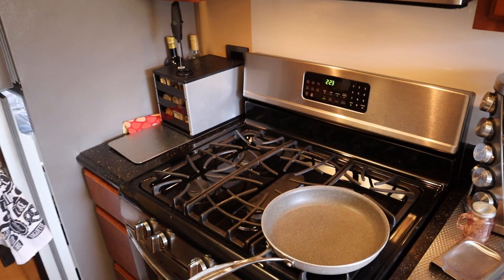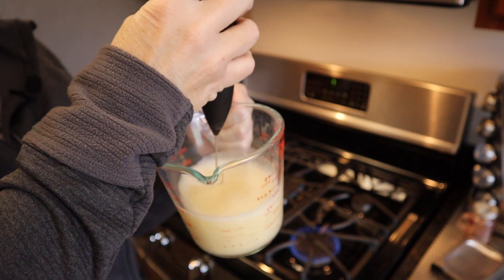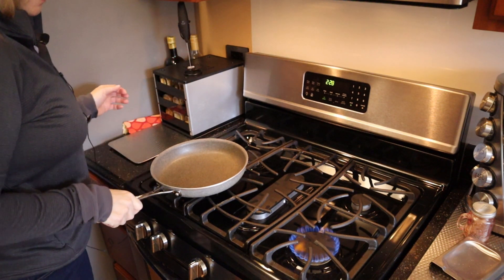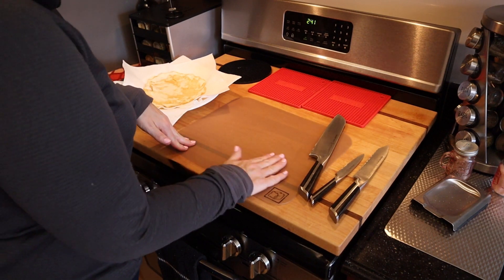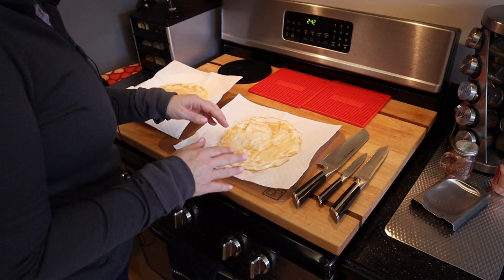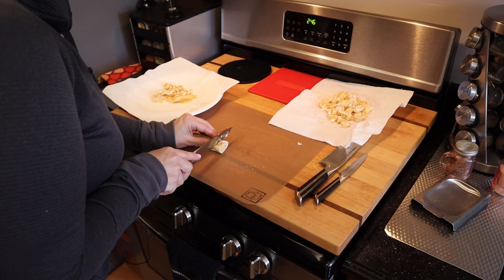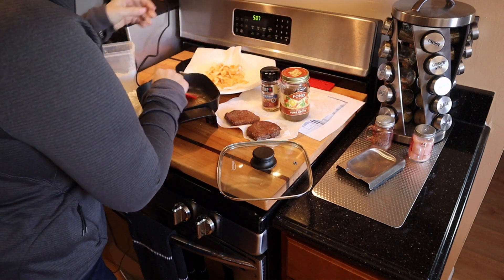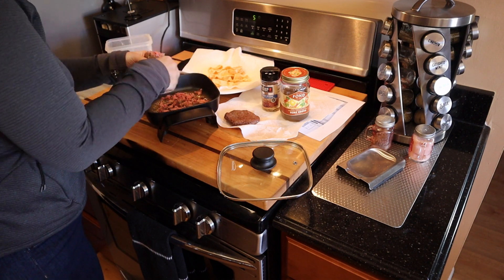Recipe Video - Precision PSMF Beef & Noodles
I am starting to revisit some of my Ideal Protein-style PSMF recipes to convert them to Precision PSMF, which is basically carnivore PSMF so no vegetables/zero carb.
In this recipe video, I make noodles based upon Indigo Nili's noodle recipe except I air fry them for a crunch. I use these noodles then to make beef & noodles which is compliant with the Precision PSMF protocol that I recently switched to.

Noodle Ingredients:
3/4 C Carton Egg Whites or 1 C Fresh Egg Whites (next time I will make with fresh to eliminate more moisture)
2 TBSP Gelatin (20 g)
Beef ingredients:
8 oz Lean ground beef
6 oz beef bone broth
1/2 tsp konjac/glucomannan powder
steak seasoning, salt, pepper
Directions:
Mix noodle ingredients together – I use a hand-held frother
Cook up egg crepes. Makes 2 in medium size pan.
Use paper towel to get extra moisture out after cooking and then roll them up and cut into slivers as noodles.
If you want a crisp noodle cook in air fryer
Airfry at 375 for 3-4 minutes.

Heat the broth with konjac powder until it thickens.
Add in ground beef and cook through.
Top noodles with beef and steak seasoning, salt & pepper.

I hope this info is helping someone looking for PSMF meal ideas/recipes, low fat keto meal, just keto recipe ideas in general or anyone looking for delicious recipes that prioritize protein and are low fat and low carb.